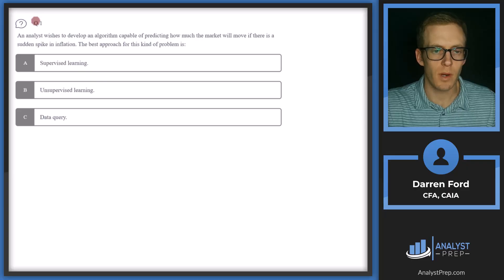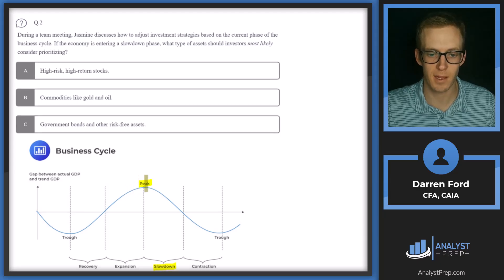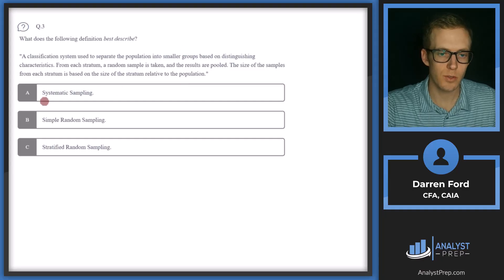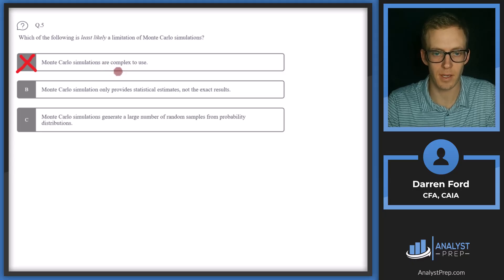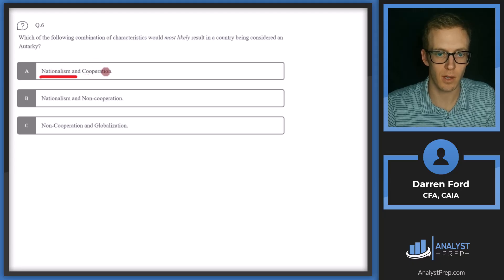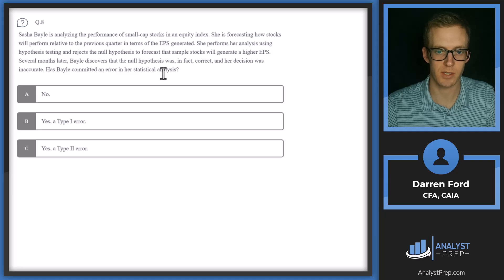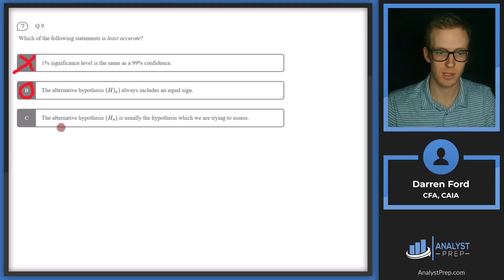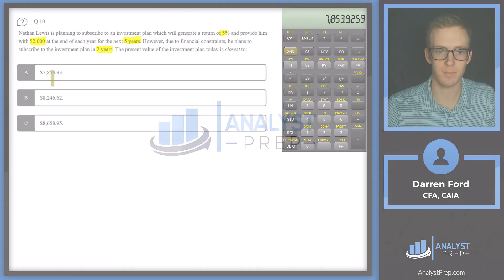Mock Exam 3A – Questions 1-10 | CFA® Level I Exam Preparation | AnalystPrep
Speed-run the first 10 questions of a CFA Level I mock (Exam 3A). We solve items on supervised vs unsupervised learning, business cycle positioning, stratified random sampling, time value of money (annual deposit FV), Monte Carlo limitations, geo-economics (autarky, WTO vs NATO), hypothesis testing errors, significance vs confidence, and a deferred annuity PV. Each solution shows the setup, calculator inputs, and the reasoning you can copy on test day.